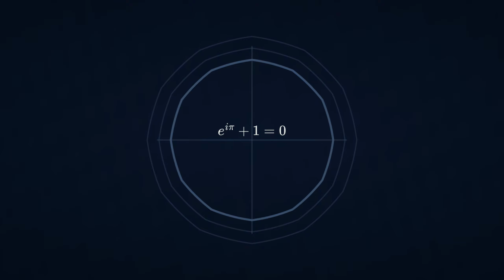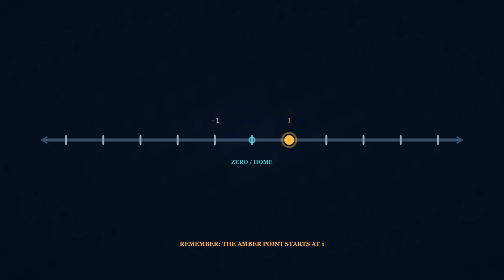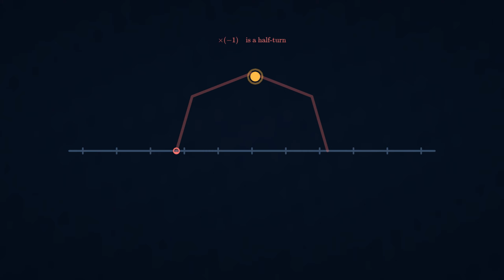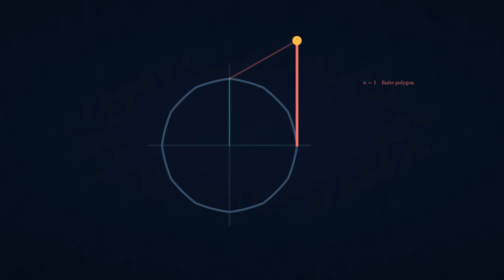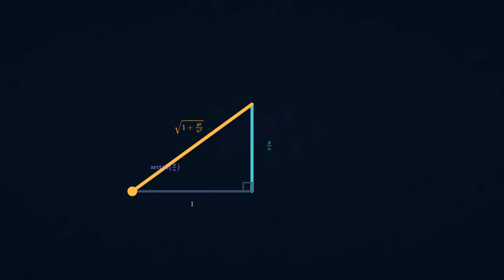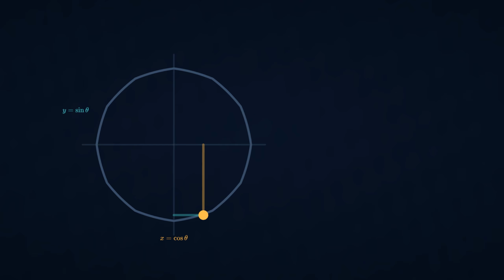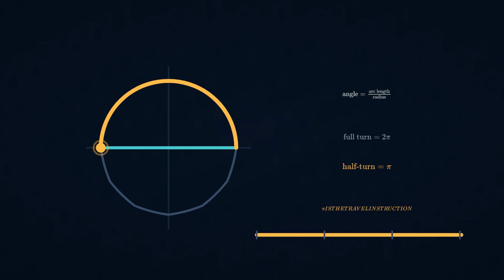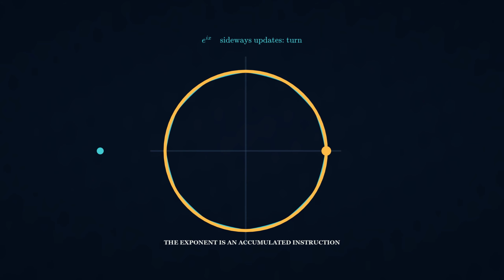This Equation Will Make You Smarter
0:00 The impossible return
0:44 Building the number road
1:39 Multiplication becomes motion
2:35 Why i creates a quarter-turn
3:31 Discovering e through compounding
4:31 Turning growth sideways
5:44 Measuring the microstep
6:59 The circle writes sine and cosine
8:09 Why π means a half-turn
9:08 Euler’s identity closes
10:09 One engine, many paths
11:11 Returning home

I know the title sounds dramatic. But after finishing this film, I could not think of a more honest way to describe it. This is not really a video about memorising Euler’s identity. It is about taking one of the shortest equations in mathematics and unfolding the entire journey hidden inside it.

This one is for everyone. I made it as though I were explaining the idea to someone who knows ordinary numbers but has never studied complex mathematics. No symbol is allowed to appear without earning its meaning, and no formula is treated like magic.

We begin with a single amber point at one, standing on a simple number line. From there, we build multiplication as motion, discover that multiplying by negative one creates a half-turn, and then step beyond the number line to understand why multiplying by i creates a quarter-turn.

We then meet e, not as a mysterious decimal, but as the result of dividing growth into smaller and smaller proportional changes. Once that mechanism is clear, we ask the question at the heart of the film:

What happens when those tiny changes point sideways instead of forwards?

The answer begins as a sequence of imperfect polygons. As the steps become smaller, the unwanted growth disappears while the turning remains. The traveller approaches a perfect circle, and the same motion can finally be read in two languages: as an exponential process and as the cosine and sine coordinates of a rotating point.

That gives us Euler’s formula. Pi then enters naturally—not as a famous constant placed into the equation for decoration, but as the exact angle of a half-turn. The traveller begins at one, rotates through π radians, and arrives at negative one. Adding one returns everything home to zero:

e^(iπ) + 1 = 0

Every symbol has a job. e compresses repeated proportional change. i turns that change sideways. π requests half a revolution. One is both the starting point and the final balancing step. Zero is home.

Even if you already know Euler’s identity, I would still recommend watching from the beginning. Knowing the equation is not the same as feeling why it must be true.

The real lesson is larger than one beautiful line of mathematics: growth and rotation are not separate ideas. They are two directions available to the same repeated operation. Numbers can describe places, movements and transformations—and a great equation can compress an entire journey into five symbols.

Summary: The video explains Euler’s identity from the ground up:

e^(iπ) + 1 = 0

It begins by treating numbers as positions and multiplication as movement. Multiplying by (-1) creates a half-turn, while multiplying by (i) creates a quarter-turn in the complex plane.

It then develops (e) from repeated compound growth. By directing those tiny repeated changes sideways instead of forwards, the same exponential process produces rotation rather than growth.

This leads to Euler’s formula:

e^(iθ) = cos(θ) + i sin(θ)

Pi is then shown to represent a half-turn around the unit circle. Starting at (1), a rotation through (\pi) radians reaches (-1). Adding (1) brings the result back to zero.

The central idea is that growth and rotation are two forms of the same repeated mathematical process.